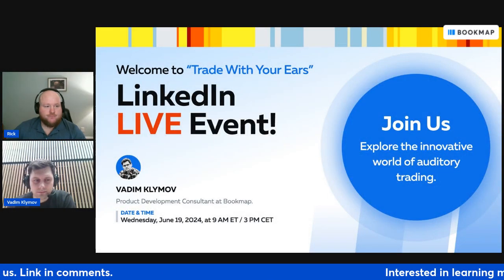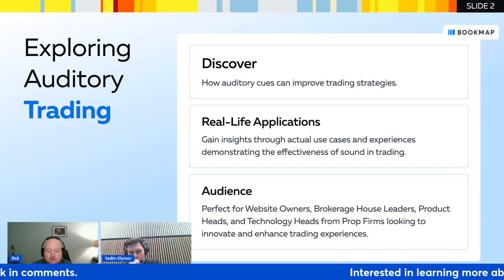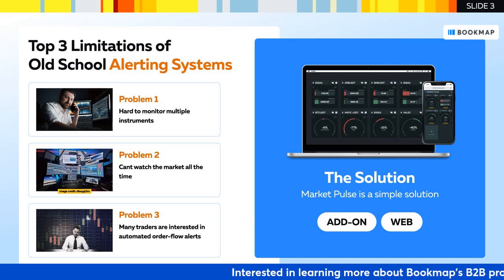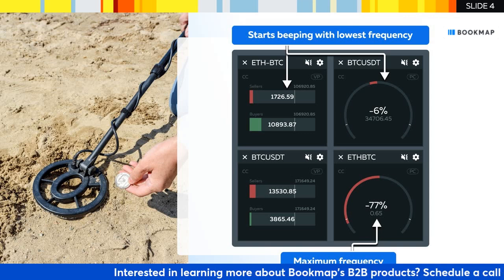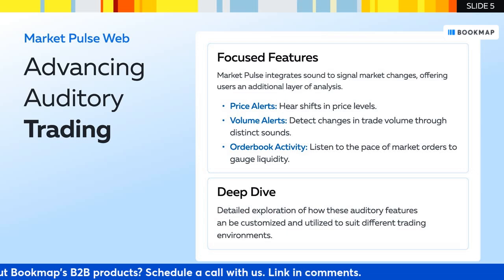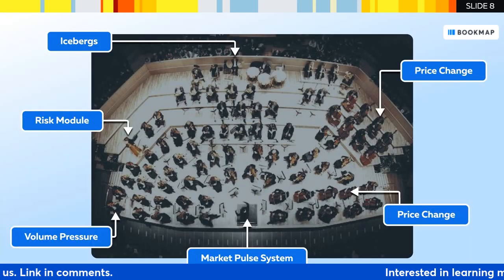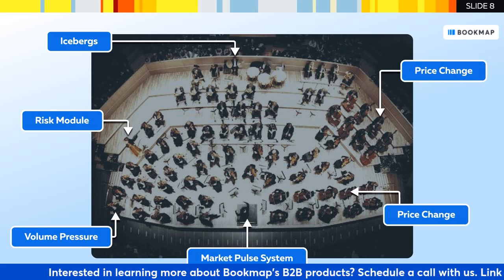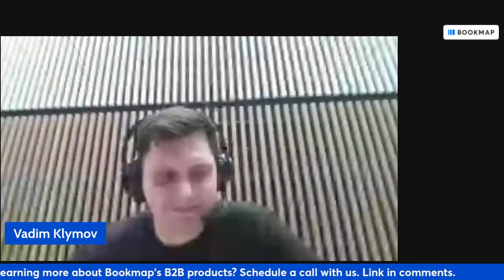Trade With Your Ears - Bookmap LinkedIn Live Event with Vadym Klymov & Rick Duany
In this exclusive session, we will be exploring the fascinating world of auditory trading, offering real experiences, and real cases with Bookmap’s Product Development Consultant - Vadym Klymov